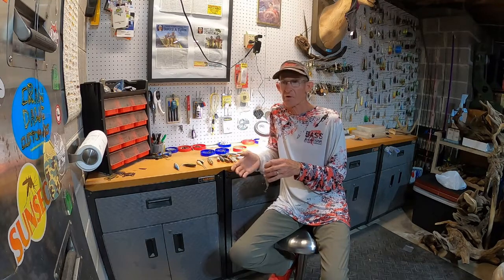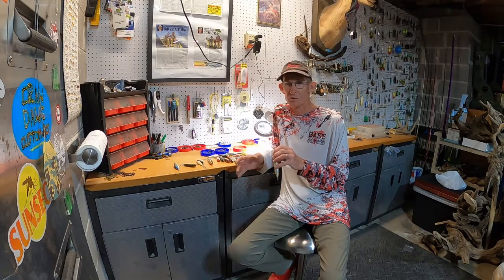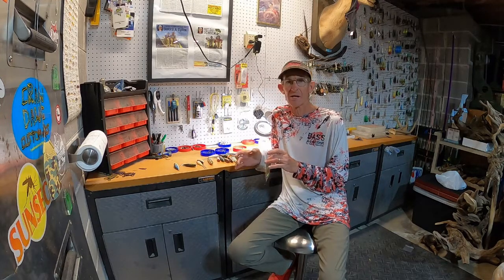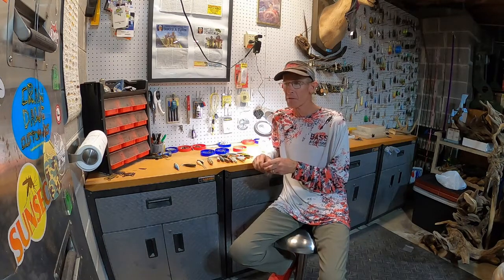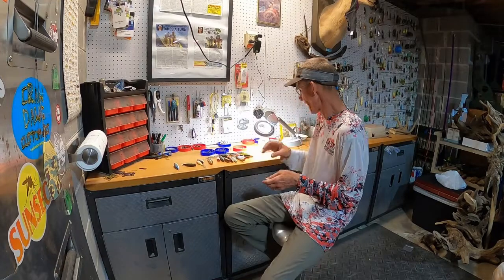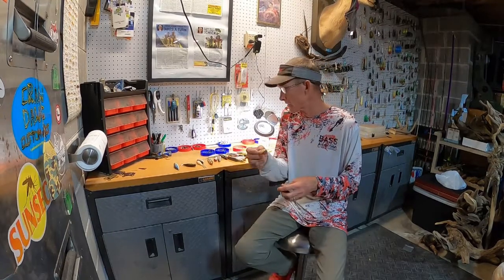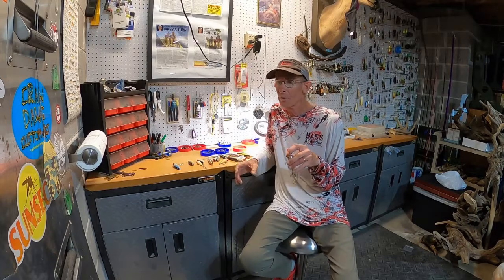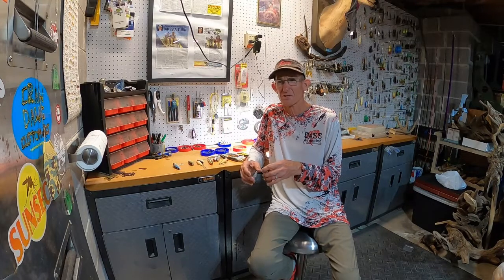Some good stuff coming up:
Getting ready to hit the road, Florida bound. First stop Icast.